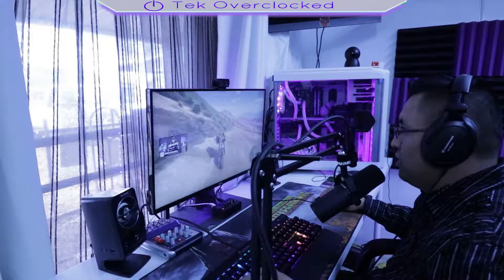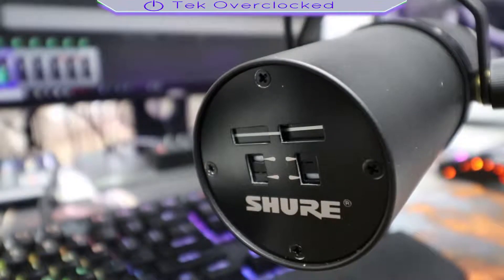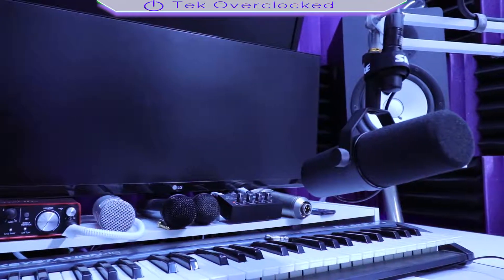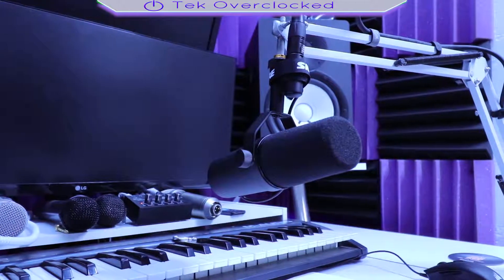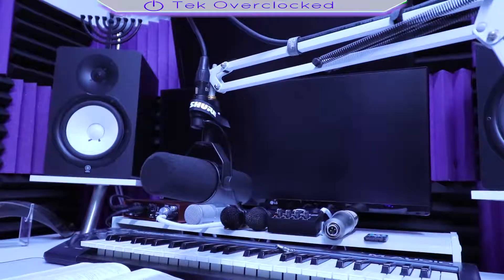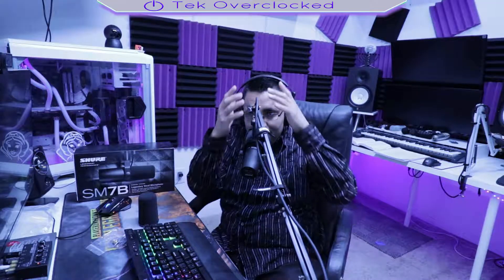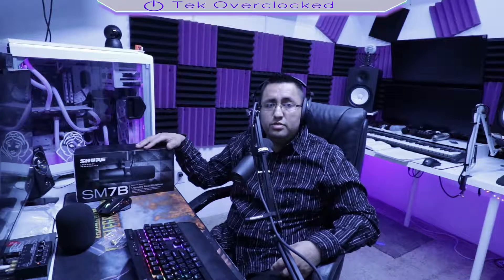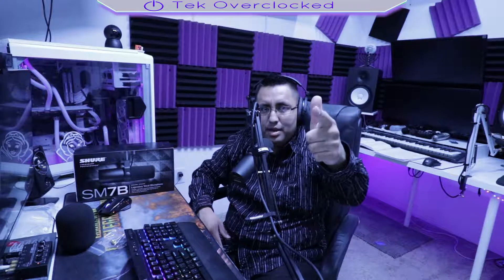SM7B Overview and my Thoughts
Whether it’s broadcast, podcast or recording, voices need to be handled with care. When purified and polished, every detail has more impact. That’s why the SM7B was built, to capture smooth, warm vocals that connect the speaker to the listener.

Flat, wide-range frequency response for exceptionally clean and natural reproduction of both music and speech
Bass rolloff and mid-range emphasis (presence boost) controls with graphic display of response setting
Improved rejection of electromagnetic hum, optimized for shielding against broadband interference emitted by computer monitors
Internal "air suspension" shock isolation virtually eliminates mechanical noise transmission
Highly effective pop filter eliminates need for any add-on protection against explosive breath sounds, even for close-up vocals or narration
Now shipping with the A7WS detachable windscreen, designed to reduce plosive sounds and gives a warmer tone for close-talk vocals
Yoke mounting with captive stand nut for easy mounting and dismounting provides precise control of microphone position
Classic cardioid polar pattern, uniform with frequency and symmetrical about axis, to provide maximum rejection and minimum coloration of off-axis sound
Rugged construction and excellent cartridge protection for outstanding reliability
Replacement cartridge: RPM106

The wide-range frequency response of the SM7B preserves the natural beauty of the sound it captures. With its detailed audio profile, words may travel far, but they always arrive at their destination with quality and clarity intact.

Only good air gets through
The air suspension shock isolation and the pop filter eliminate both mechanical noise and breathiness. So words get through and the rest stays out of the mix.

Uniform capture
The classic cardioid pattern is designed to reject off-axis audio. So you can sing or speak at a comfortable angle and it captures the sound, just as you want it, with minimum coloration.

Shield your sound
We added advanced electromagnetic shielding to defeat hum from computer monitors and other studio equipment.

Rugged construction for securing the microphone cartridge
Detachable close-talk windscreen and switch cover plate included
Reduces distortion from loud sources

Dynamic cartridge with flat, wide-range frequency response for exceptionally clean and natural reproduction of both music and speech
Also useful for close-miking instruments in studio where warm and smooth full-frequencies are a must